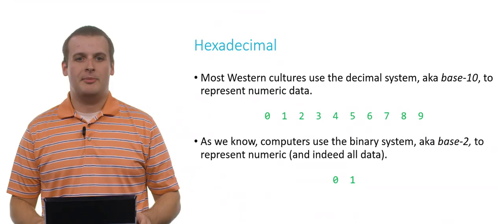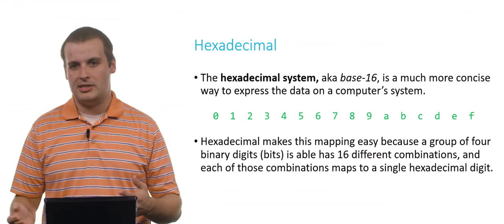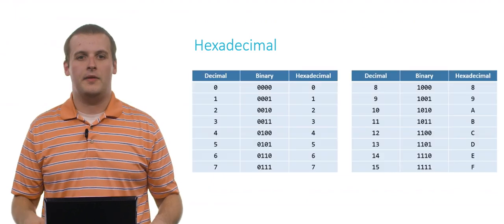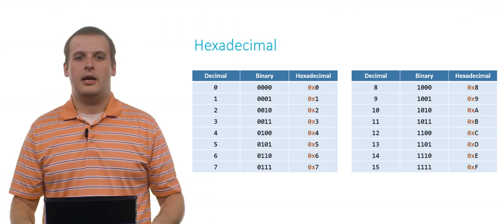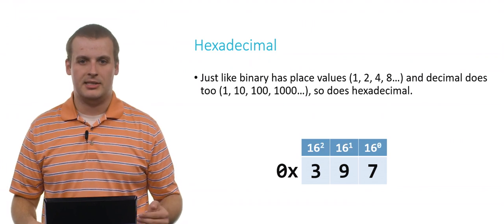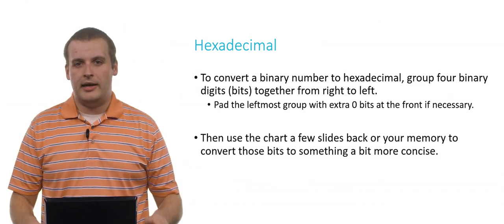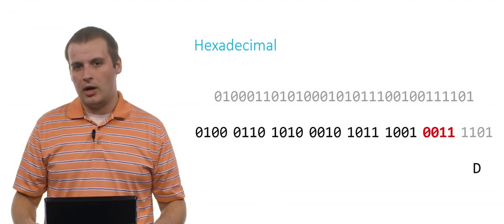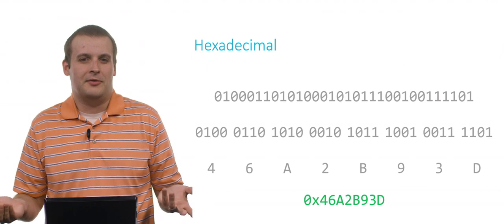Hexadecimal - Week 4 - CS50x 2021 - Shorts